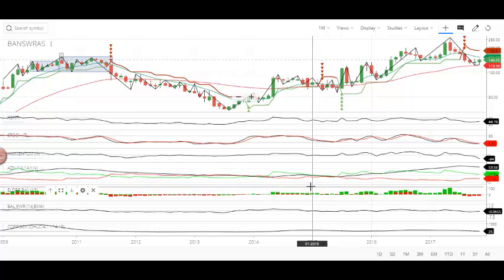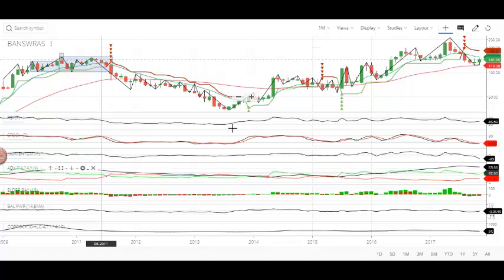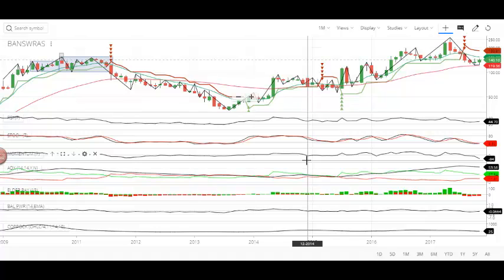Banswara Syntex - Good for Short term Trading - 28 Nov 2017 - TRENDRIDER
In this video, we do technical analysis on Banswara Syntex stock to check how we can get benefited by trading the stock in the following time frames: day trading, swing trading & long-term trading.